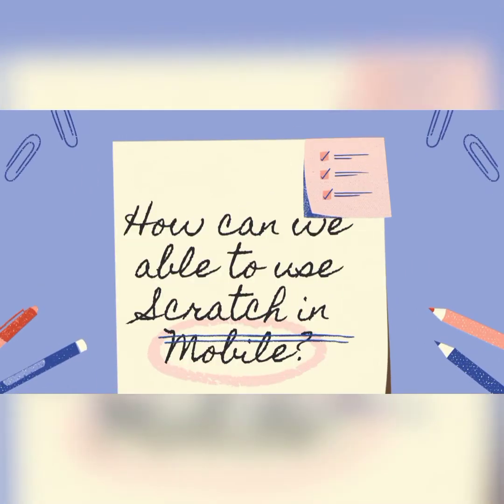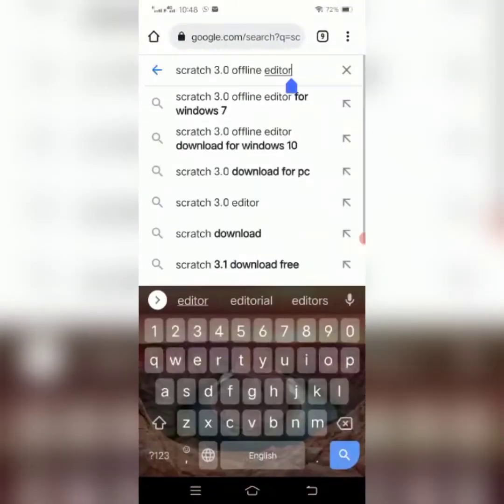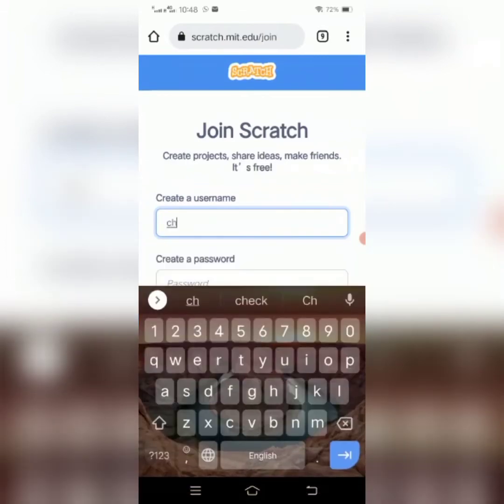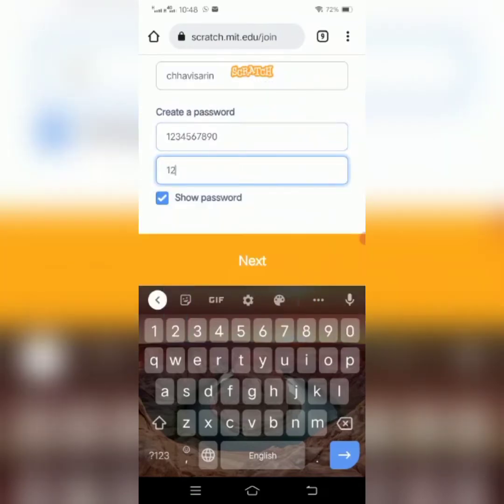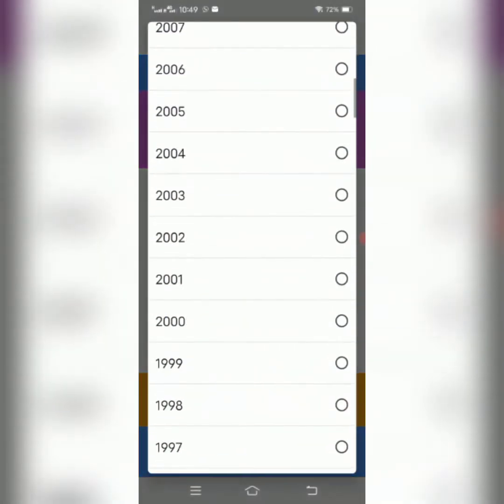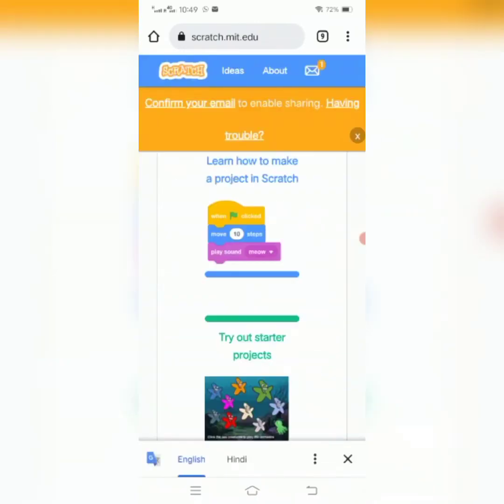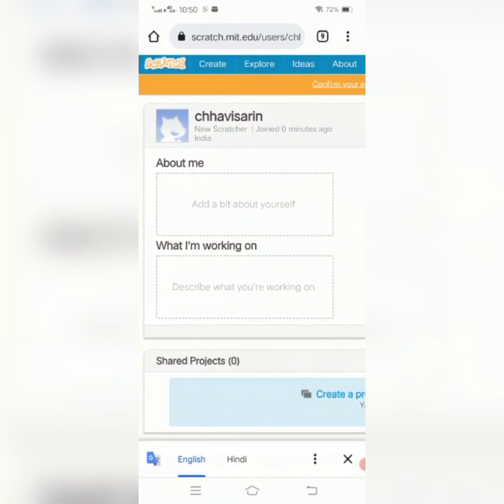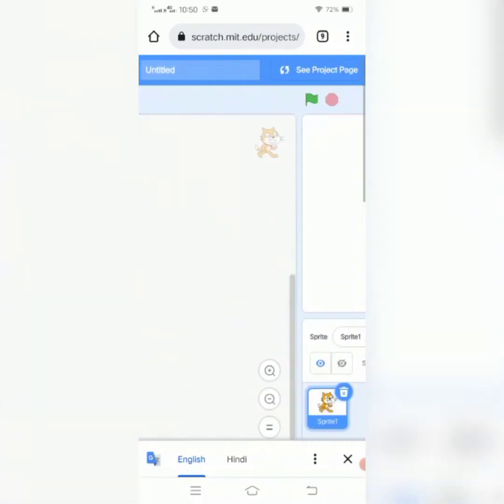How to use Scratch in mobile?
Scratch is a free programming language and online community, where you can create your own  interactive stories, games, and animations. Scratch is a high level bock based language.